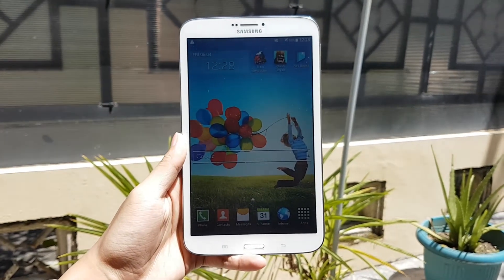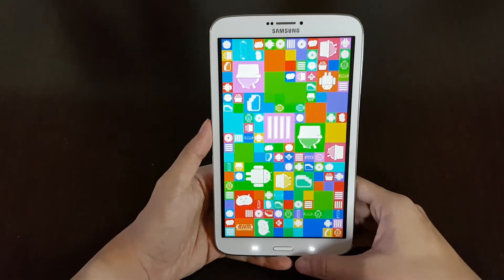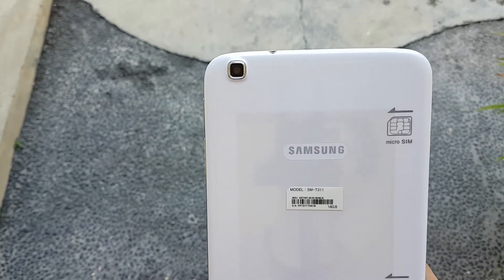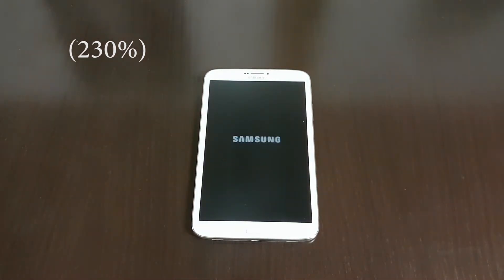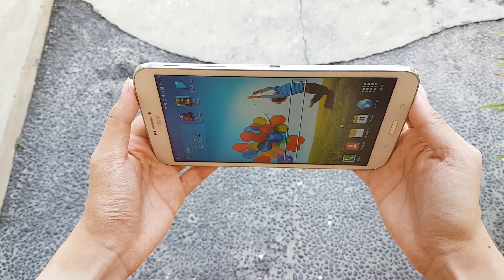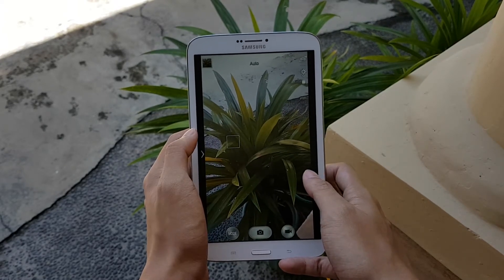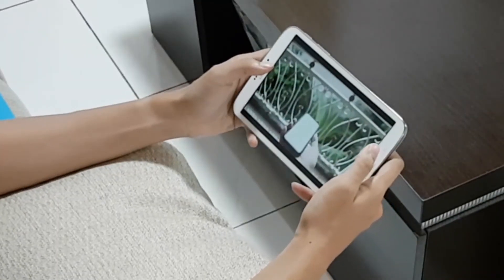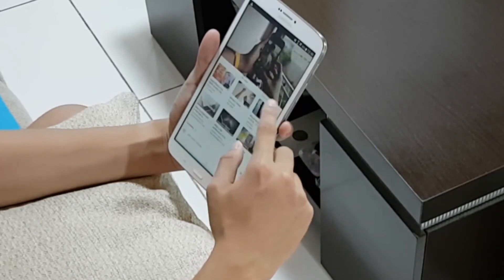Samsung Galaxy Tab 3 in 2018 || carrot everything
An android tablet in 2018..? Let's take a look into the 5 year old Samsung Galaxy Tab 3 and see what we can do with it today

Camera: Samsung Galaxy S7edge